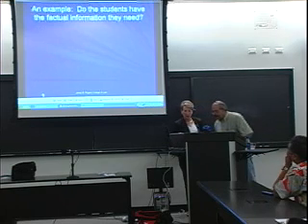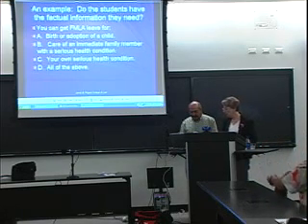Clickers in the Classroom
Audience: Faculty, IT Staff
Technical Level: Low

If you are interested in increasing class participation and/or interactive learning, come to hear our presentation about "clickers." Using a classroom performance system (a/k/a a "clicker"), we markedly increased the opportunity for classroom participation this past semester. We will share our experiences using the clickers -- what we liked, what we would change, and what students liked and disliked about the clickers. The presentation will be by a faculty member who used the clickers in class and by the IT person who made the technology work. In this session you will also have the opportunity to try the "CPS" technology yourself. A system will be setup by eInstruction for this purpose and attendees will have "clickers" and will participate in a "live" demo of the technology.

Mohyeddin Abdulaziz
Director of Information Technology
University of Arizona James E. Rogers College of Law

Jane Korn
Professor of Law